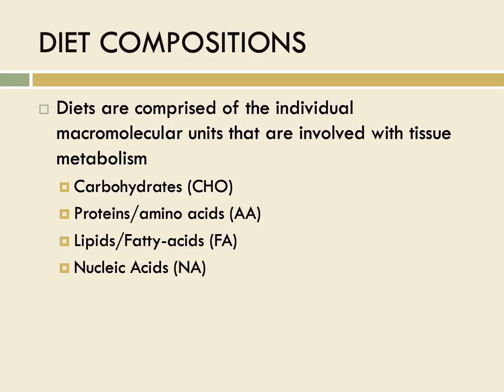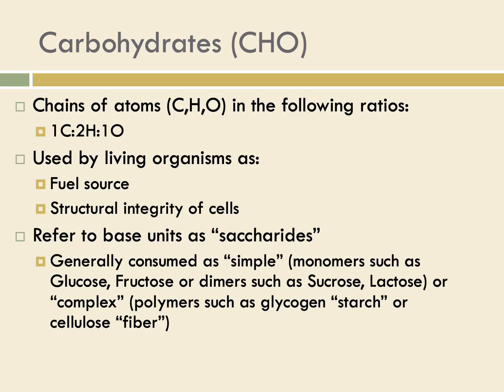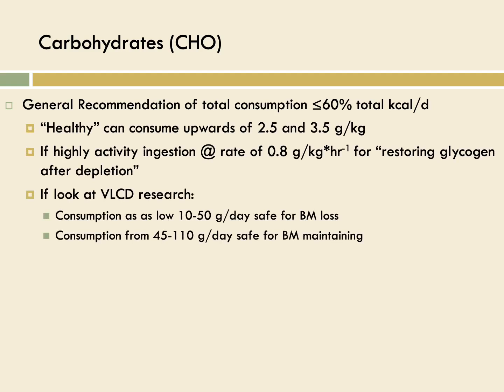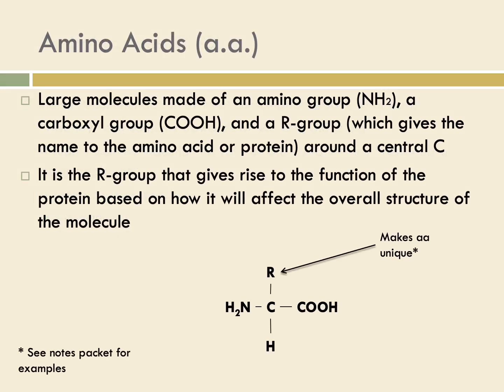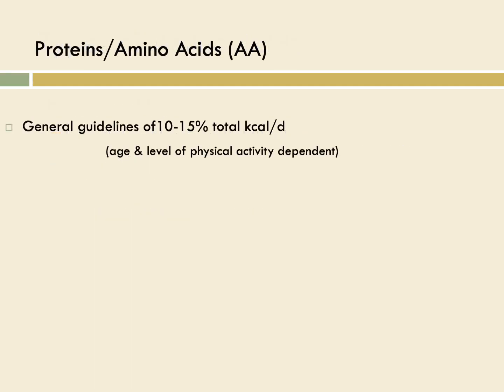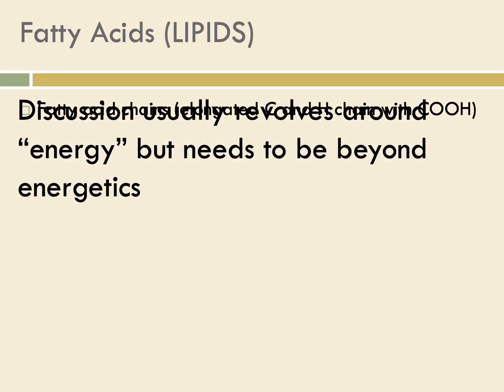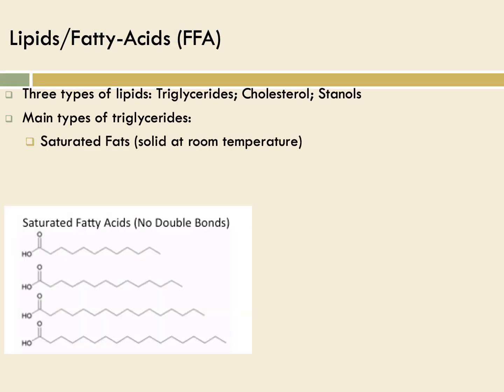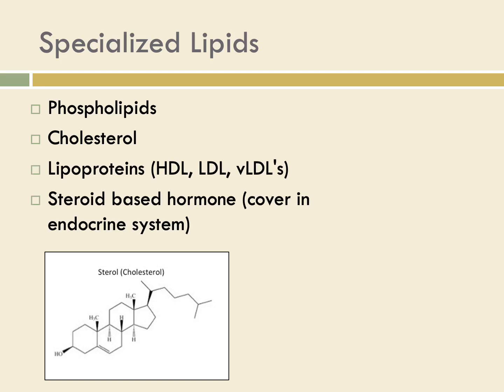Whole Body Metabolism-Part 3: Nutrients continued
Lecture continuing the discussion of the basics of metabolism looking at the various myths and misconceptions that we have and how applying the principles of human physiology can help to correct our thinking about these misconceptions.